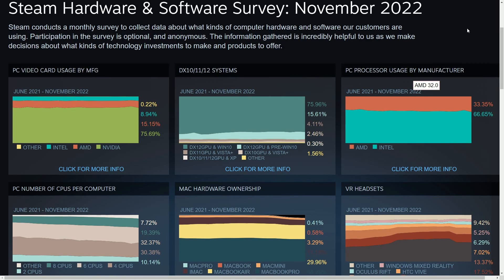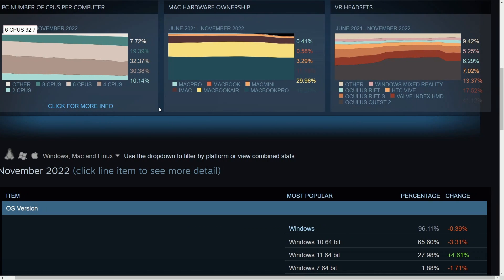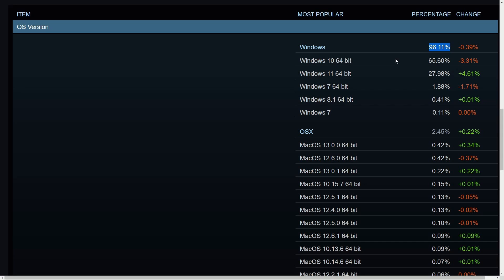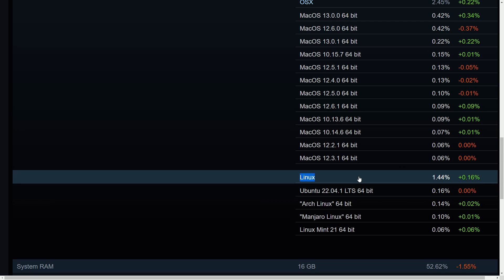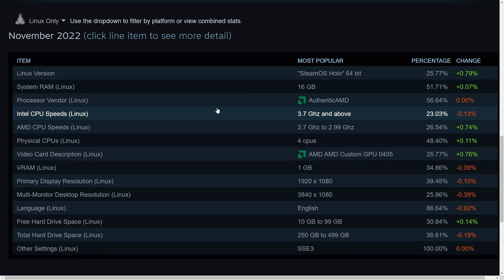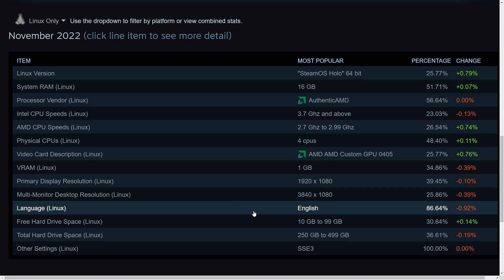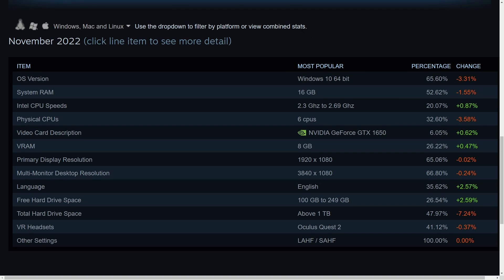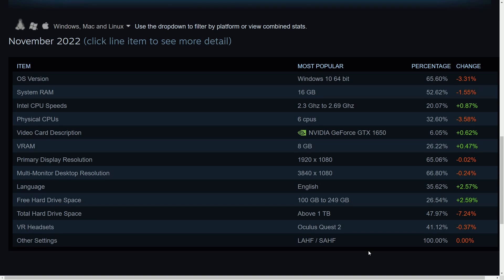Is the Steam Deck helping Linux become more popular?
Linux has been trending upward in the space of Operating Systems. Is the Steam Deck and SteamOS helping Linux? Let's explore what operating systems, graphics cards, cpus, and other fun things Steam gamers are using.